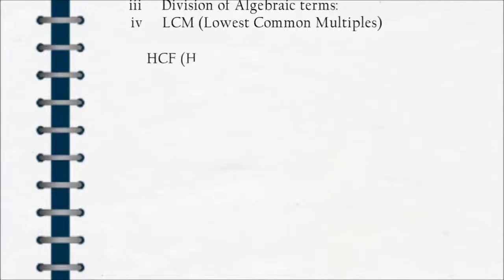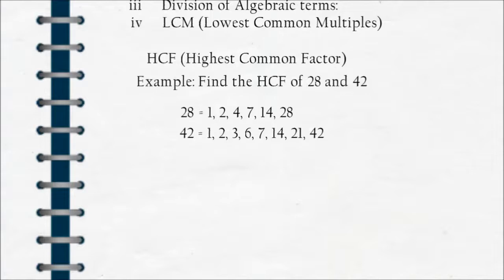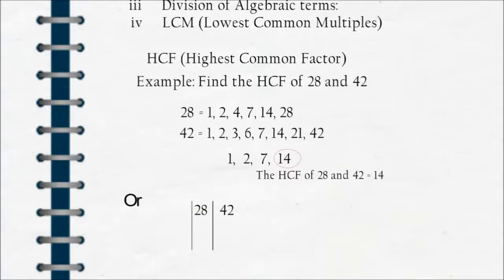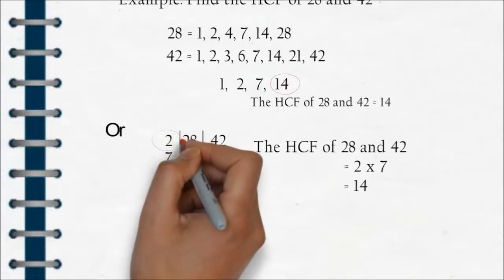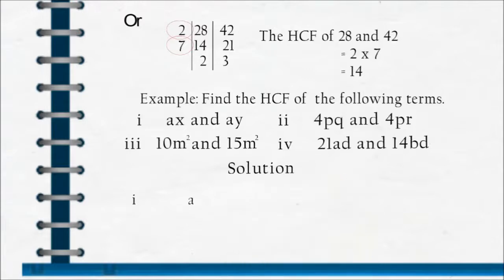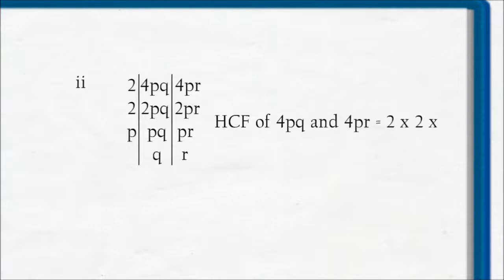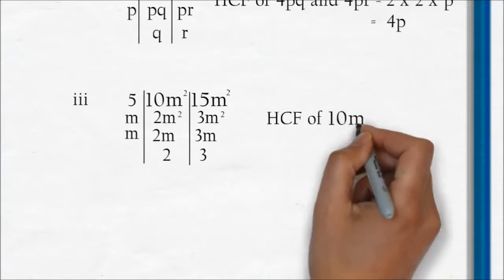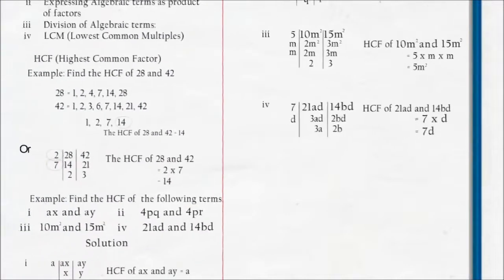Algebra-Factors: Lesson Two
Fundamentals of Algebra-Factors
Covering HCF of Algebraic terms